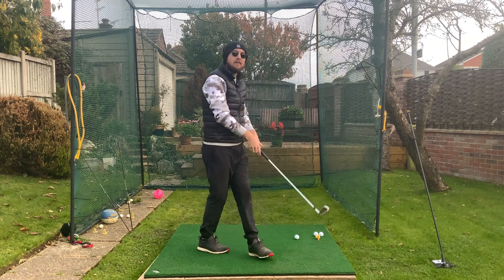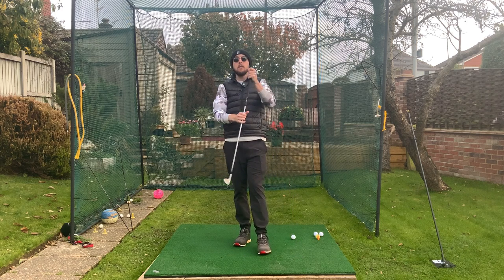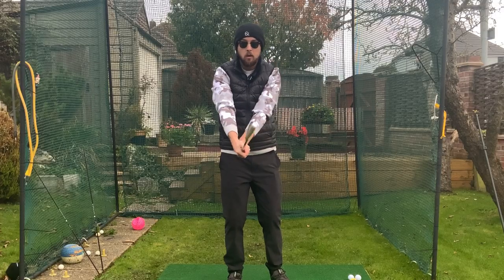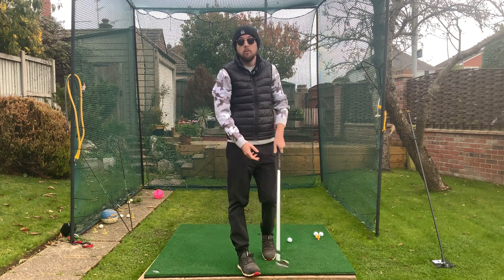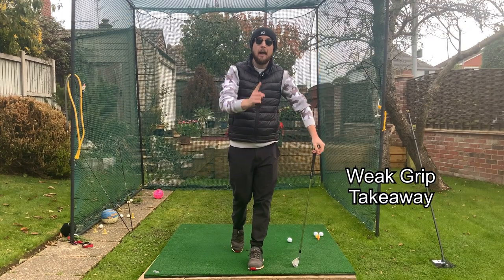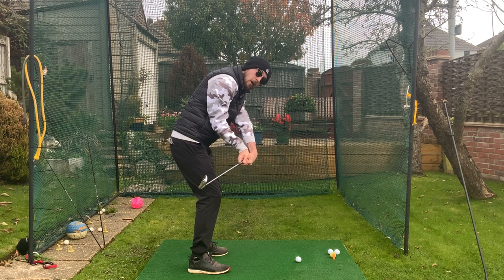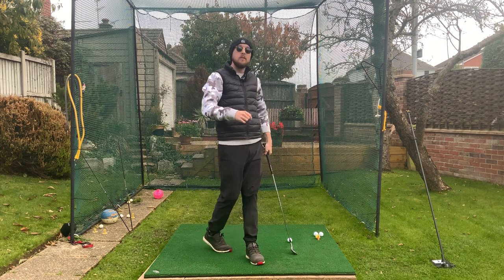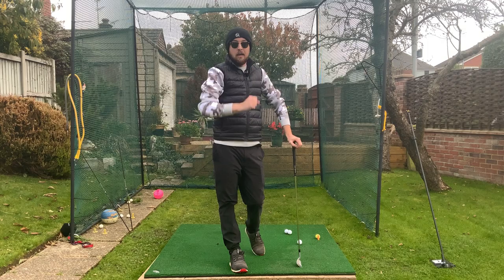How Having A "Perfect Golf Takeaway" Is Terrible Advice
There is no one perfect golf takeaway! Many golfers strive for a "perfect takeaway move" but many end up destroying their swing in the process. There is one key element to how your takeaway should visually look to function optimally. If you dont know how to match up this one key element with your takeway, then the perfect takeaway wont work for your golf swing.